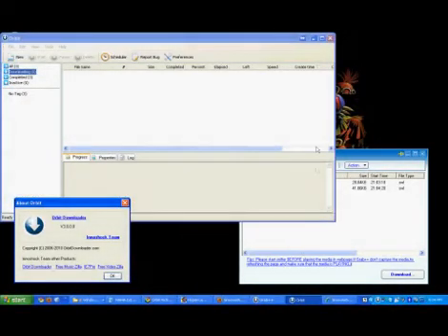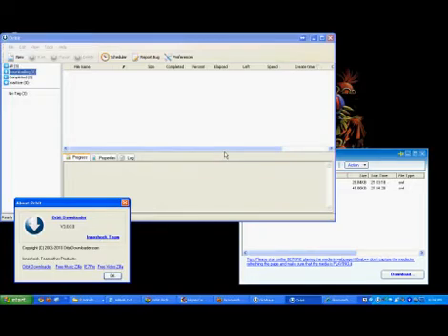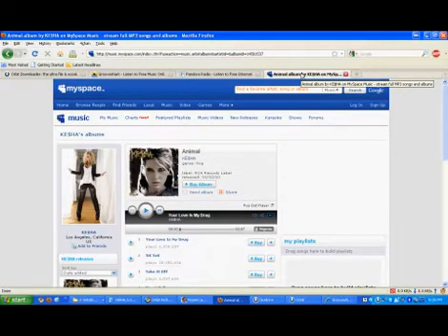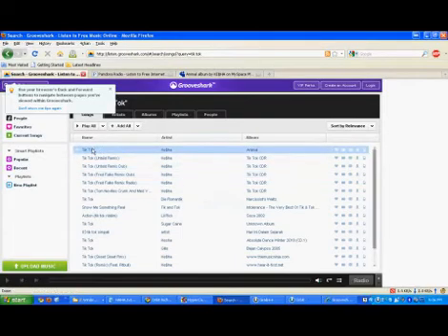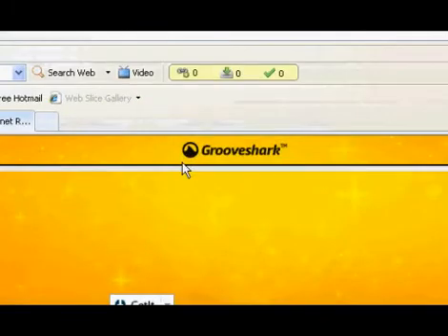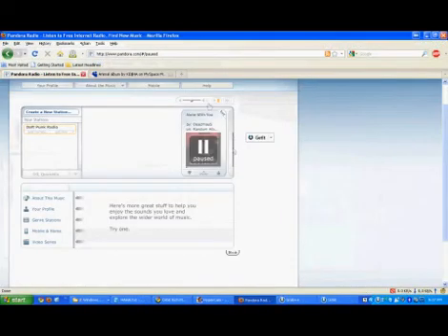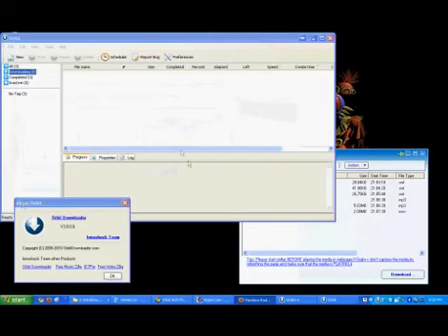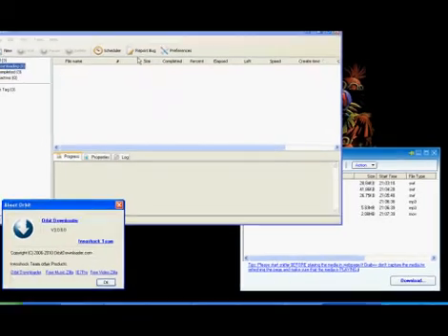Totorial For Orbit Downloader 3.0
The names says it all!!
Some links to get your music from.

If its a streaming site it has a good chance of working.
Sorry It does not seem to work with Myspace yet.